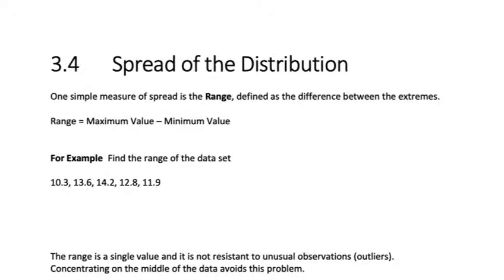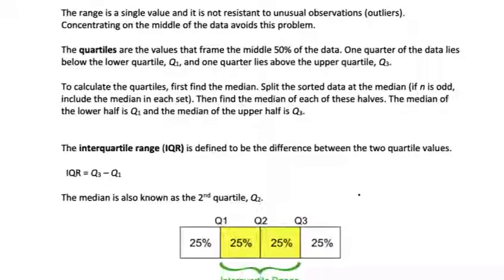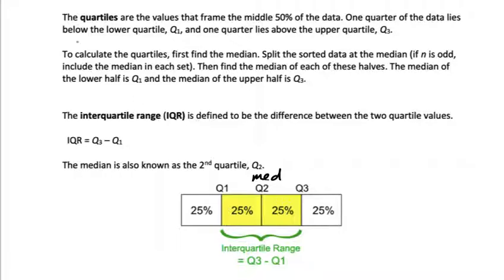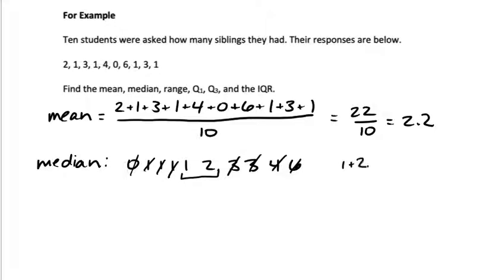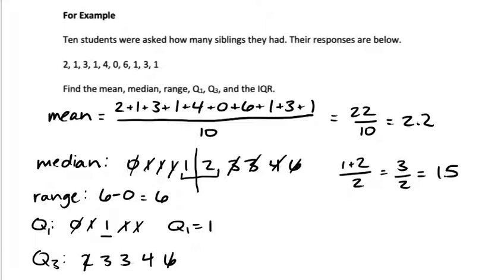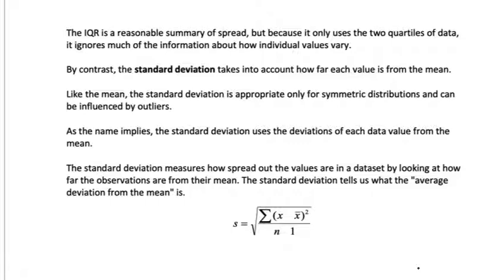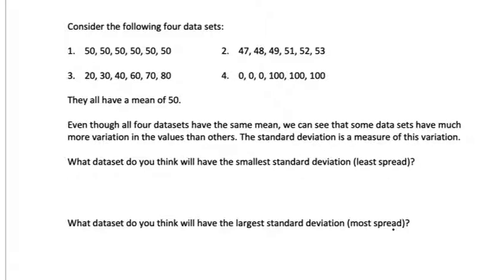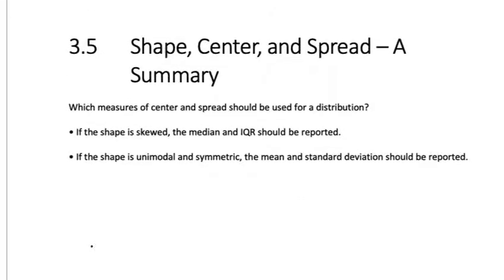Sections 3.4 and 3.5